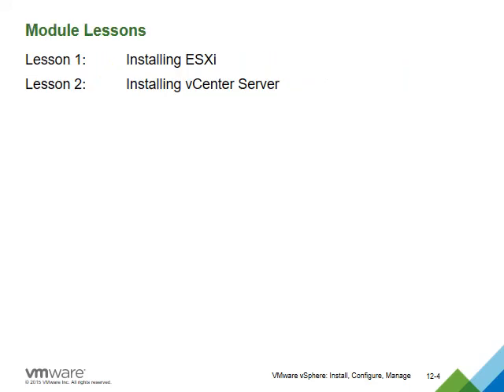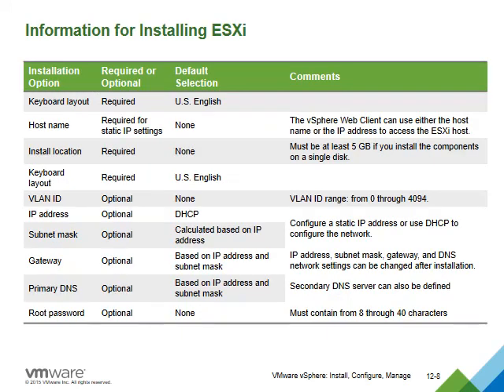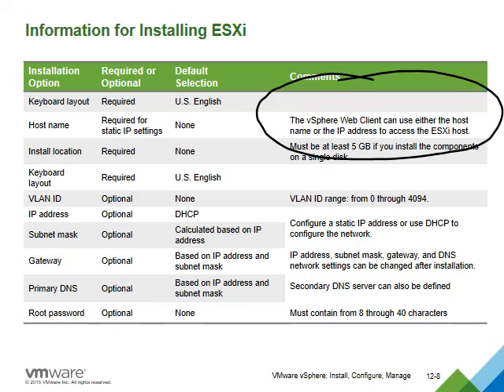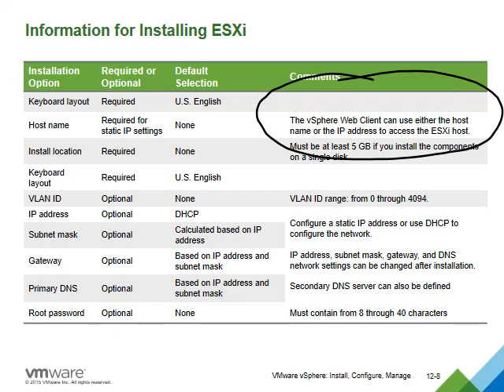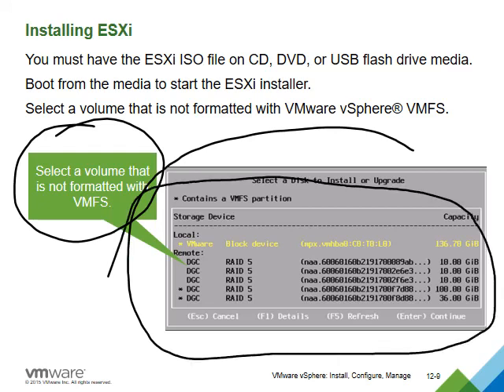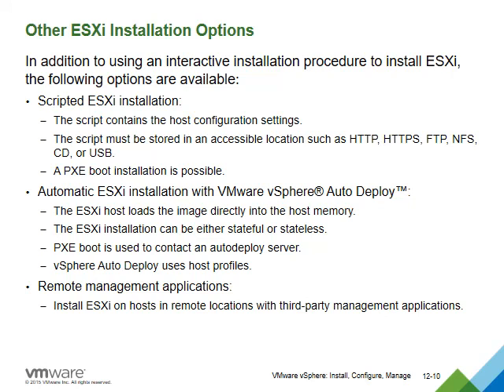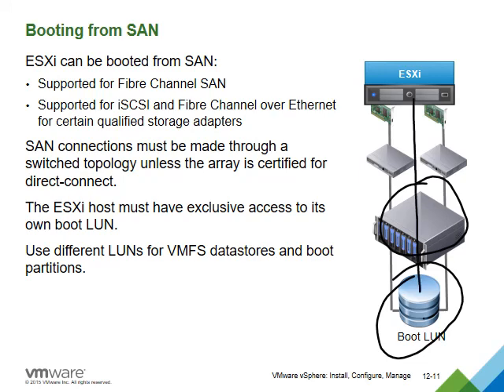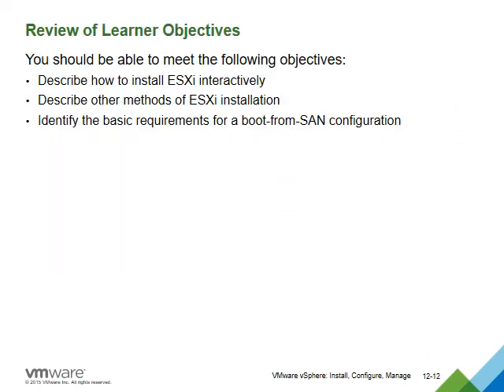VSICM6 M12 L1